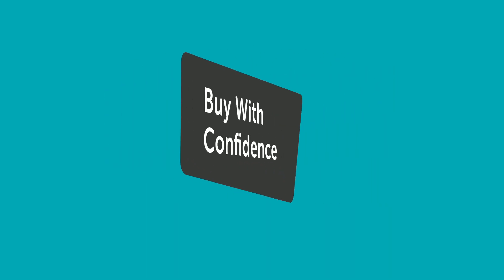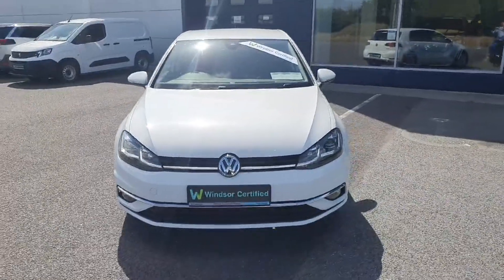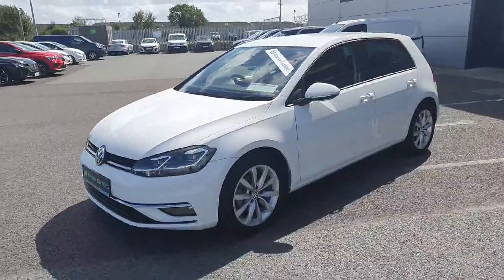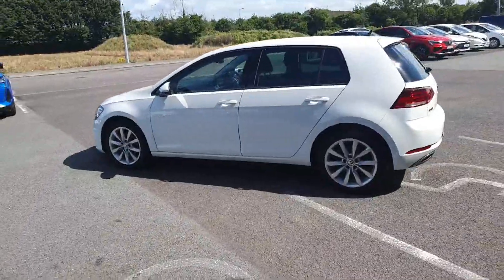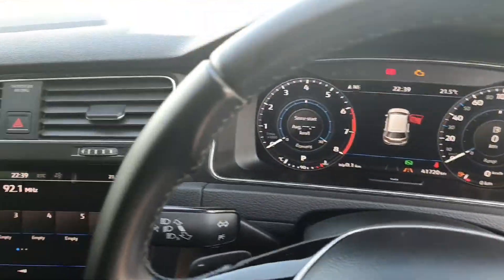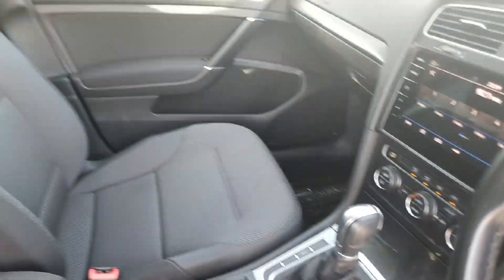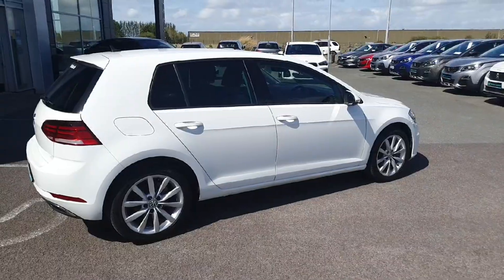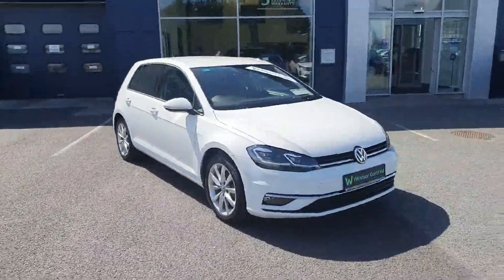16684 - 2018 Volkswagen Golf 1.2 Petrol auto RefId: 506315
This video was uploaded by holcroftp on 09 Aug 2024. Please contact windsorpeugeot for more details